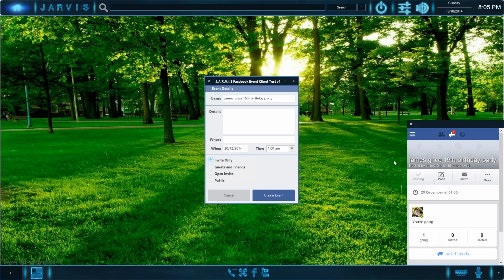Real Life Jarvis AI Facebook Event Creator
Jarvis creates facebook events!